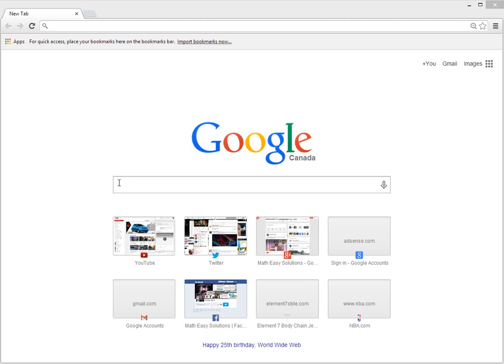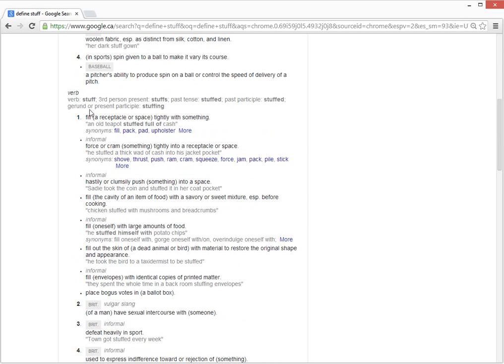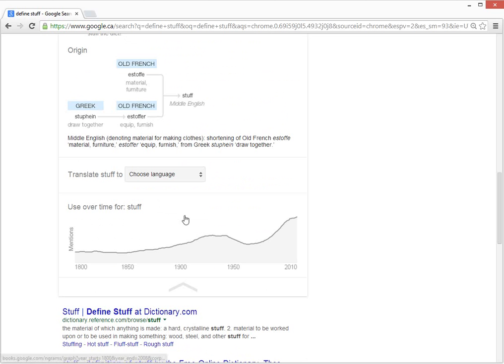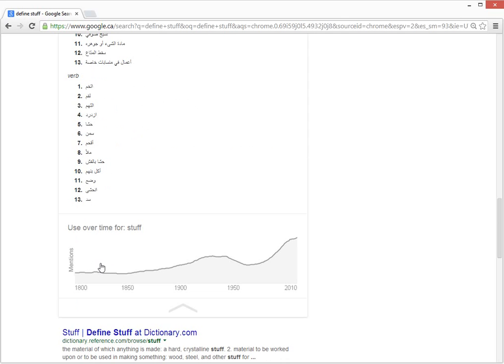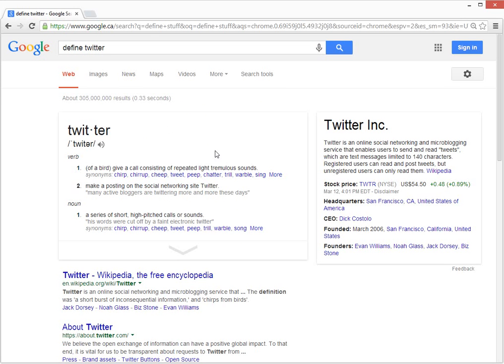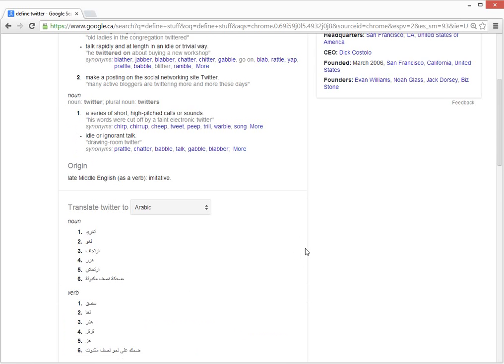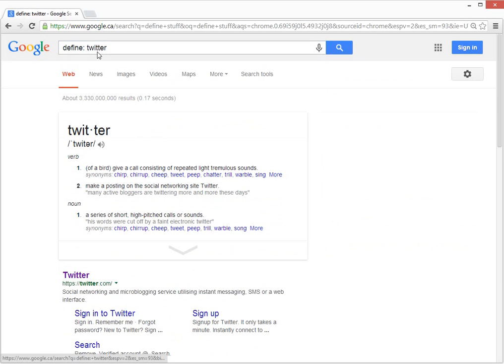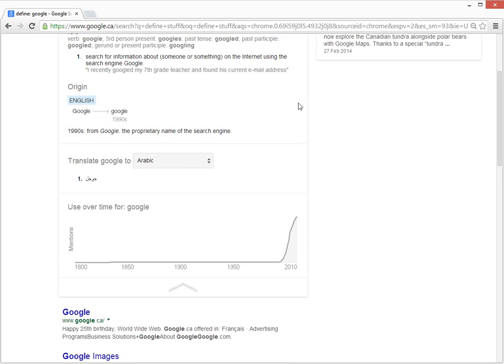Google Search Amazing Dictionary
In this video I go over Google's amazing online dictionary which is built into it's search engine. All you have to do is type either "define" or anything similar to that such as "what is a" and then follow that up with the word or phrase you want to define. The great part about it is that it also provides examples sentences, origins of the word, translations into other languages and even a history of the word's usage in the past few hundred years using Google's Ngram Viewer. It is the best and easiest to use dictionary so try it out for yourself!